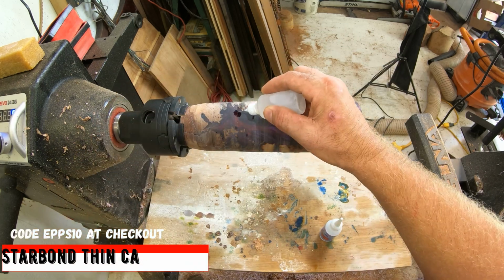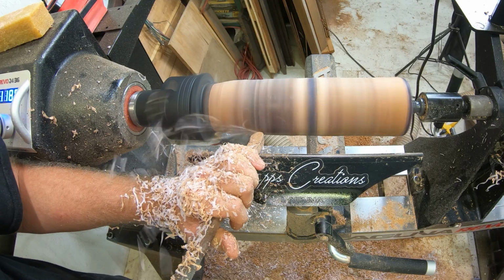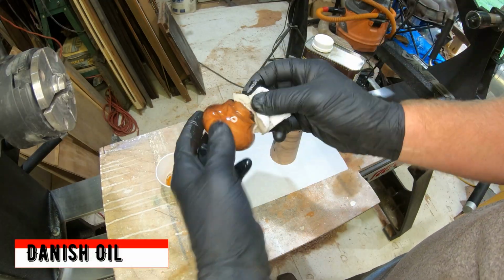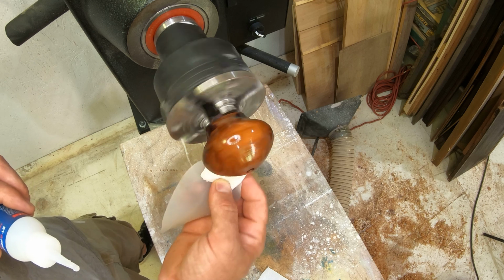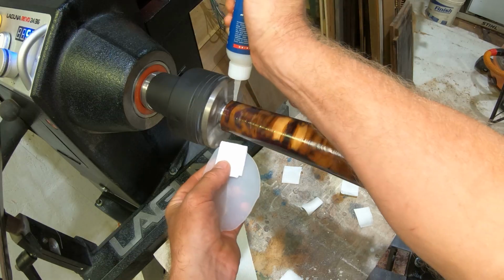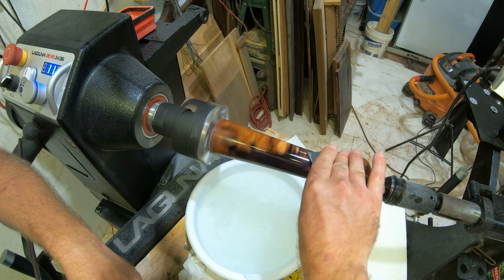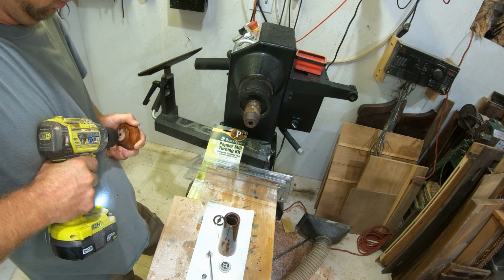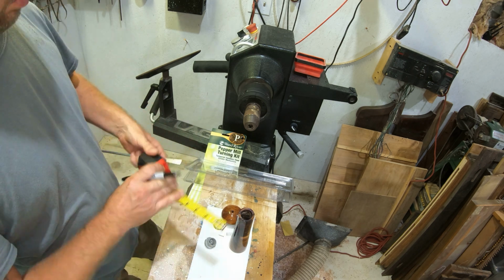Dirty Crack Grinder - Making a pepper mill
AAAAAAAAAAAAAAnd welcome back!
  I bet you're curious as to why the dirty crack. Well, I was trying to say the crack needed to be cleaned since it was dirty. I lost it, got a laugh and why not name it the dirty crack grinder lol.

This is for a returning customer who also comissioned the red and black bowl and the elm burl pepper mill. The wood is from an old apple tree my grandfather planted years ago that I ate from as a kid. It ended up getting sick and dying so we cut it down, and here we are...

I went with the alumilite clear slow epoxy for it being so thin allowing it to get further in cracks and and voids in a not dirty crack but a clean crack lol. I dremeled out as much as possible of the holes but wasn't successful with all.
I used Eye candy mica powder in the epoxy and gave it a durable CA finish with Starbond medium CA glue.
The mill kit was from woodriver.

Amazon Store

Etsy shop